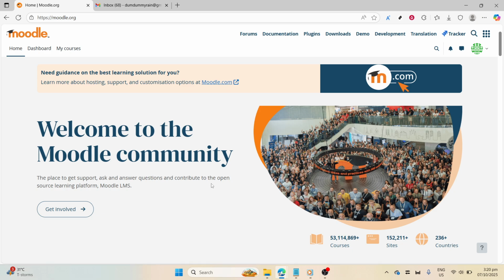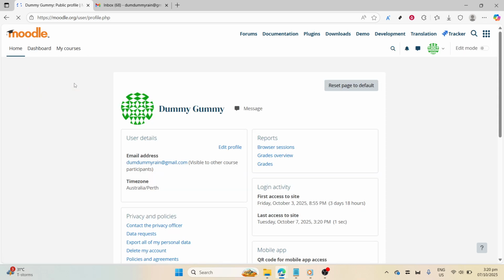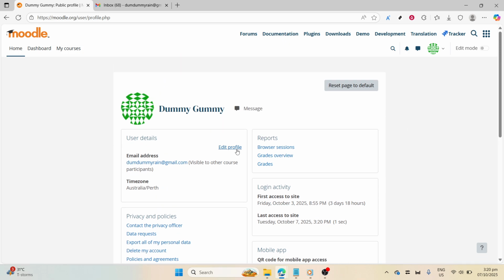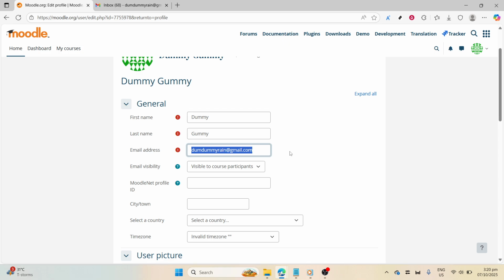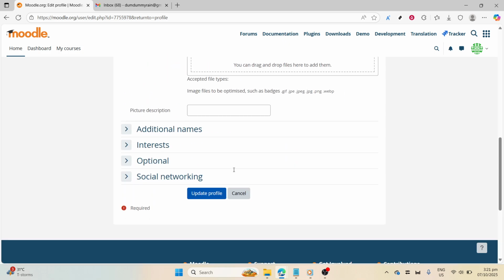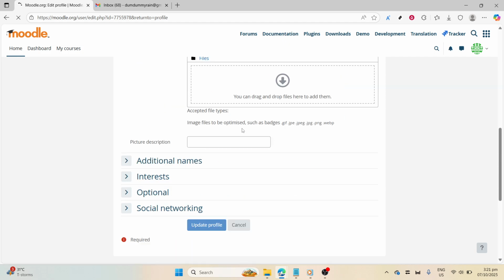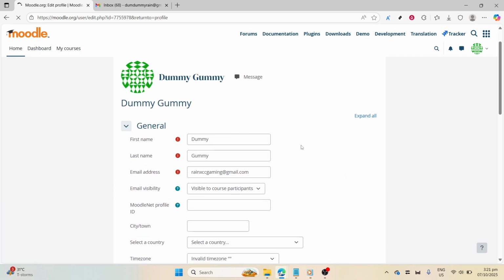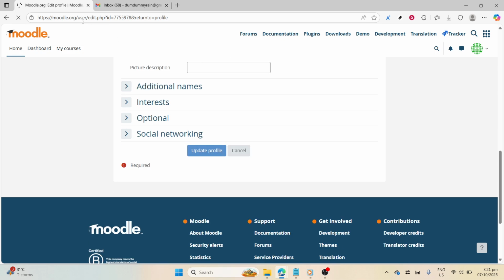How To Change Your Email Address In Moodle (Easy Update)